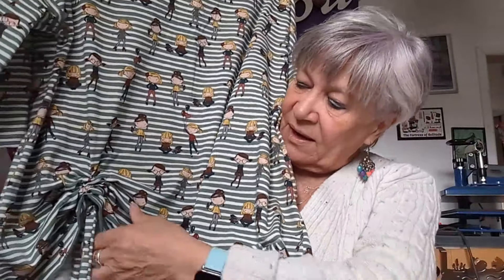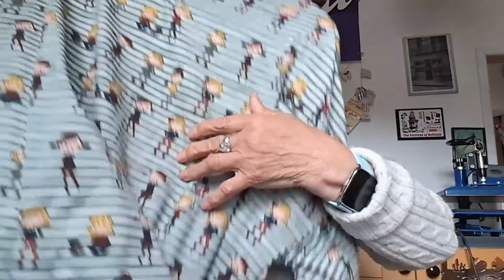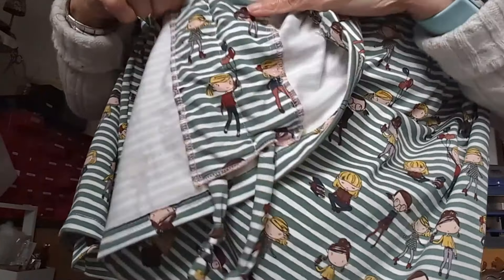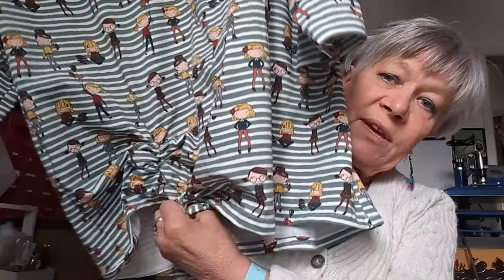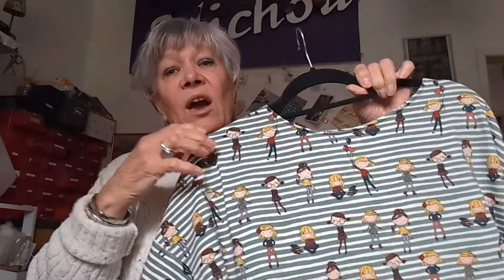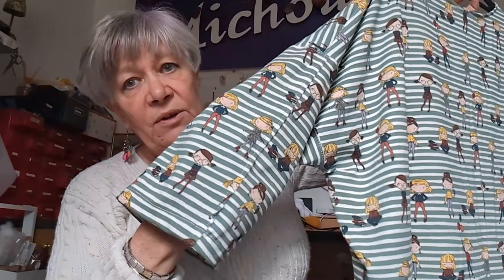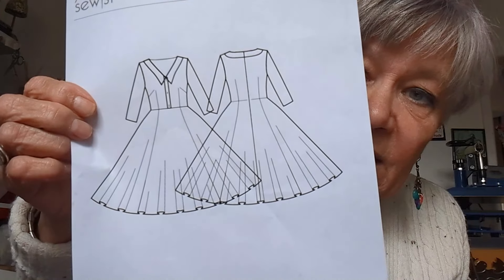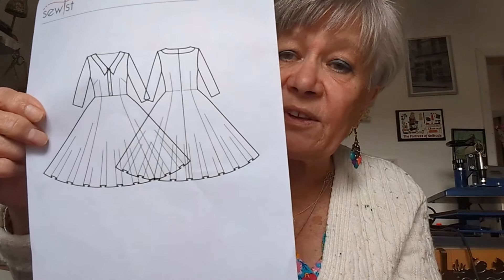Shop bought or hand made...which is best?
If you do buy me a virtual coffee, all tips will be ploughed back into my channel so that I can always keep you amused.
Micheline

and of course by email